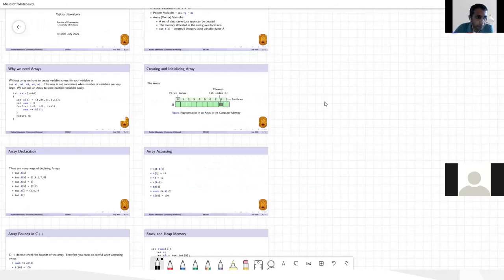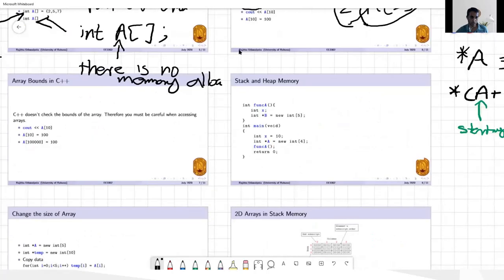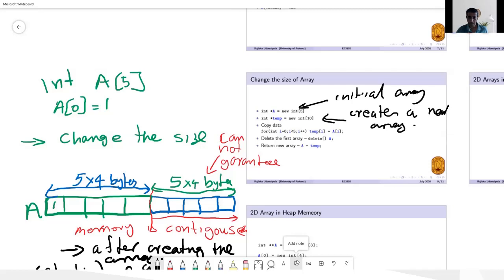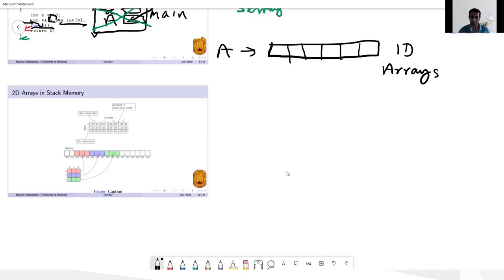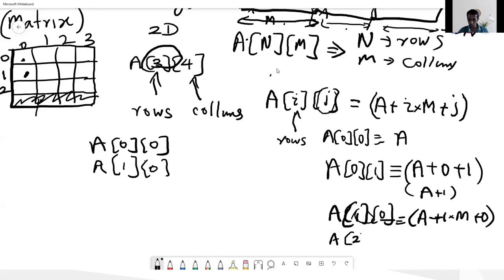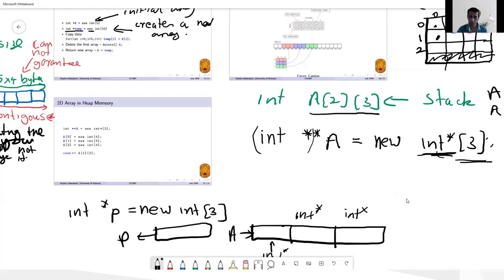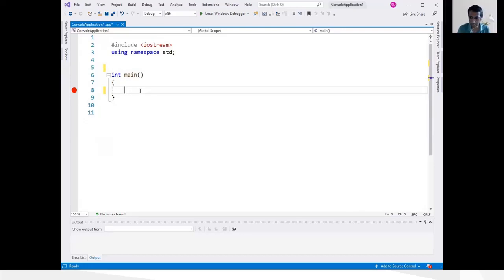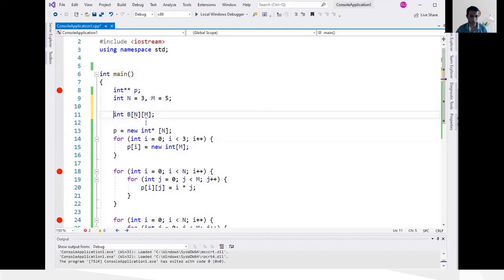Lecture 03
This video is a live recording of an online lecture. The video is intended for third-semester students of the Department of Electrical and Information Engineering, University of Ruhuna.